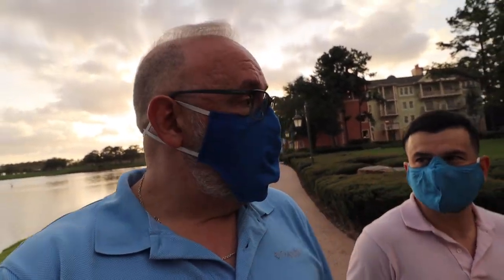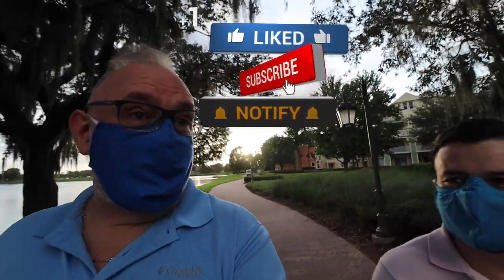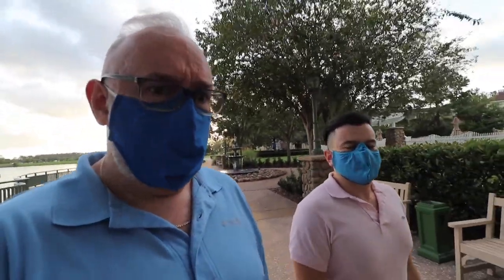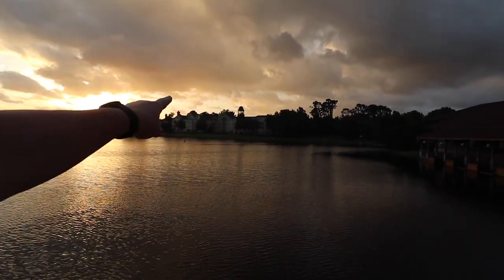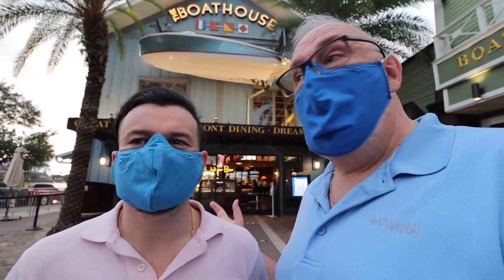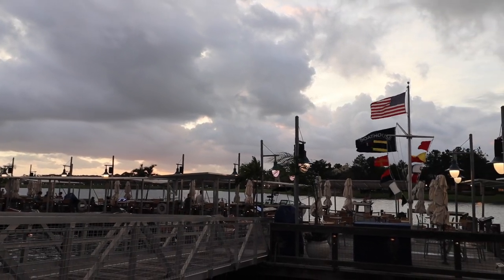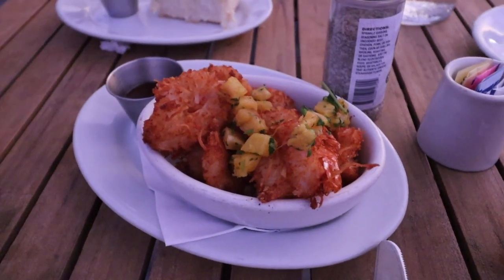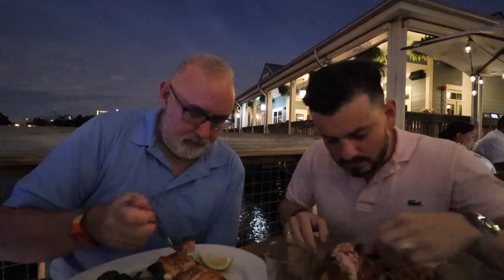THE BOATHOUSE at DISNEY SPRINGS | DISNEY DINING REVIEW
We walked from Disney's Saratoga Springs Resort to Disney Springs to have dinner at The Boathouse.  This is our 2nd time dining at this waterfront restaurant and both times we have had great meals.  They have plenty of outside dining options and a large interior dining room as well.  We felt very safe dining here during the pandemic as they spread out their tables with plenty of social distancing between.

HAPPINESS IS A LIFESTYLE!